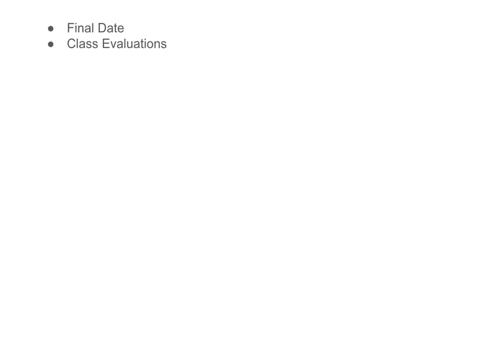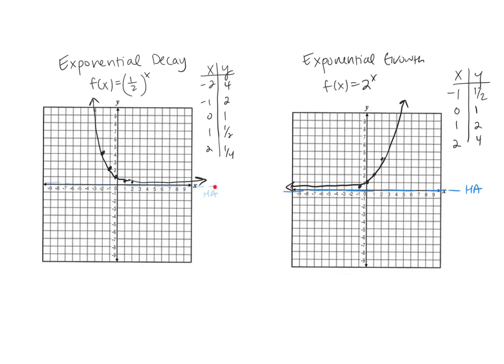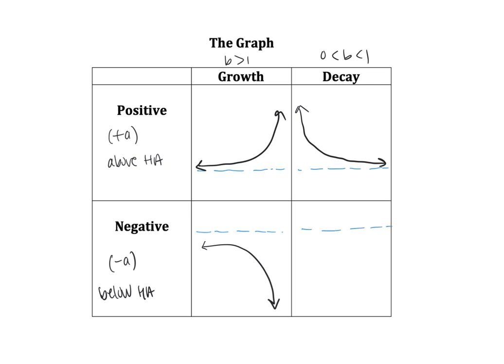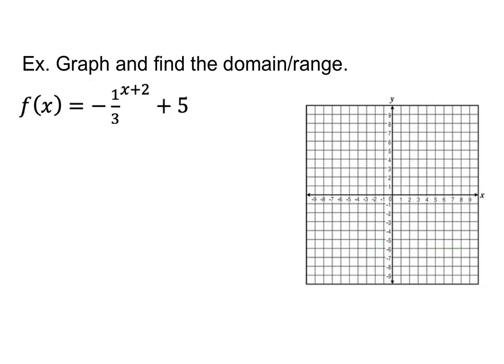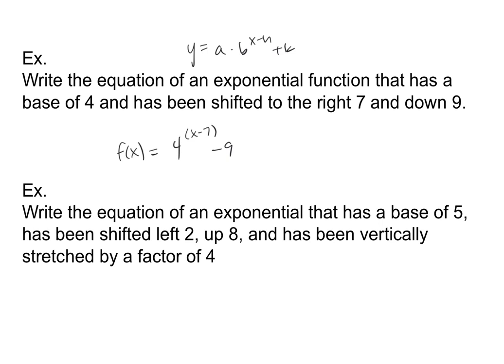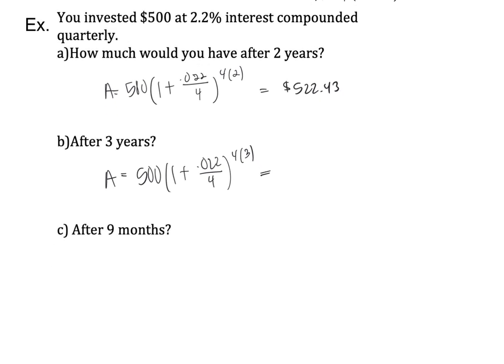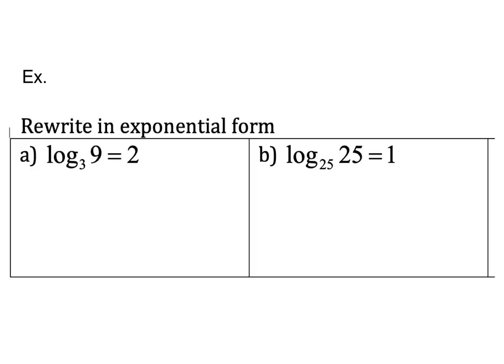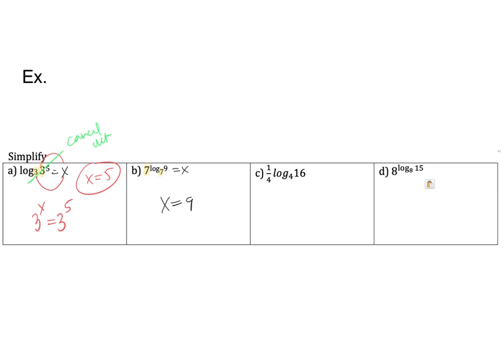Tuesday Week 13